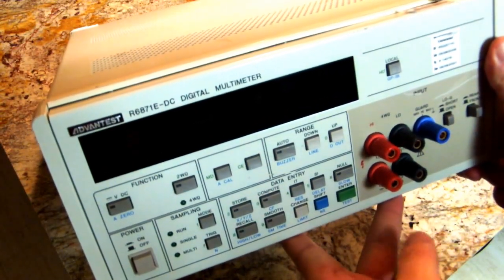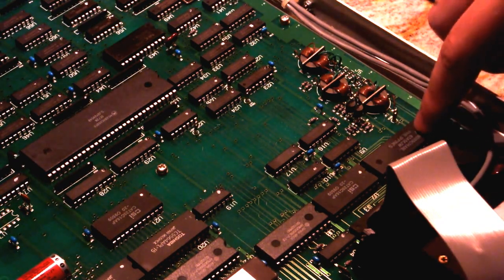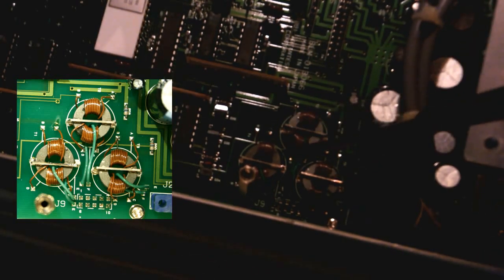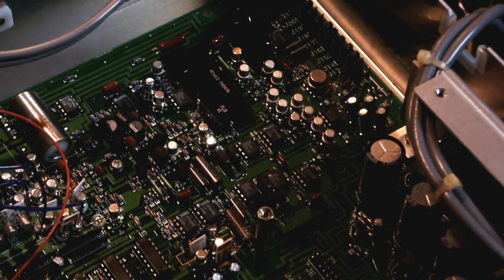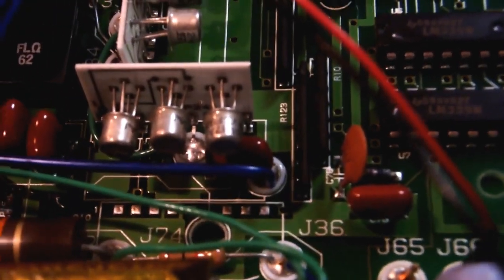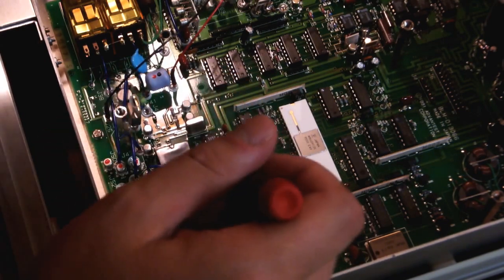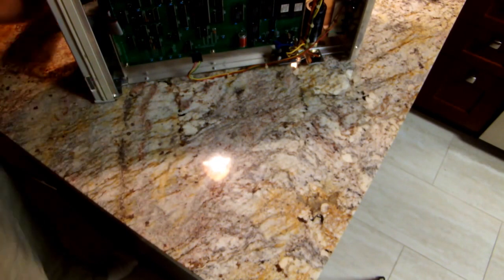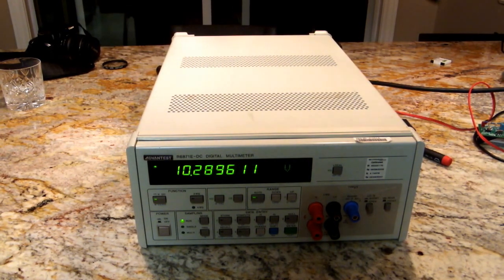Advantest R6871E-DC Digital Multimeter Teardown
A complete teardown of the Advantest R6871E-DC 6.5 digit digital multimeter.